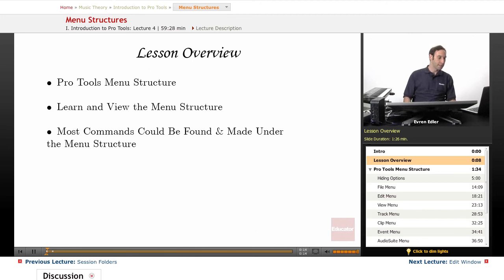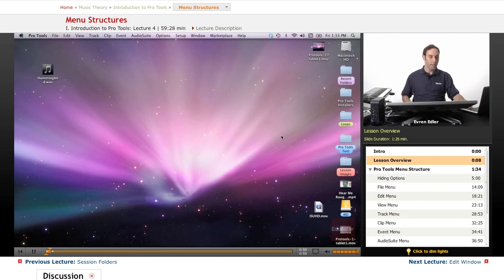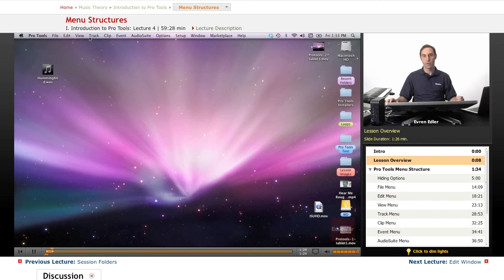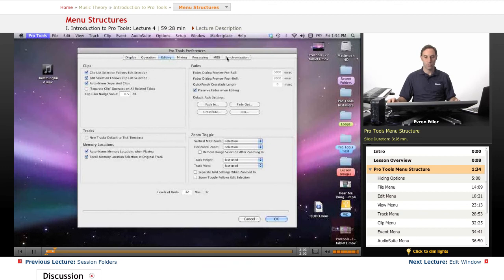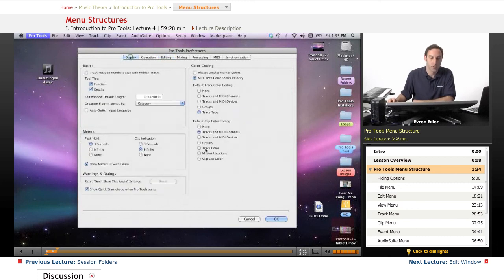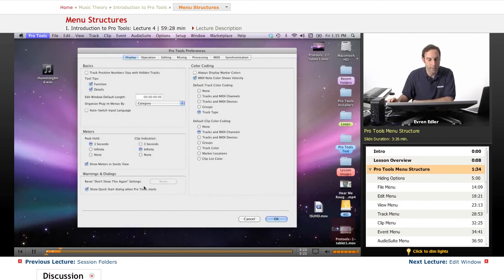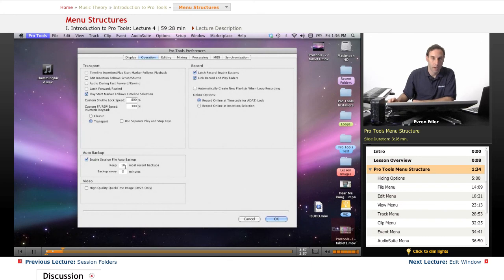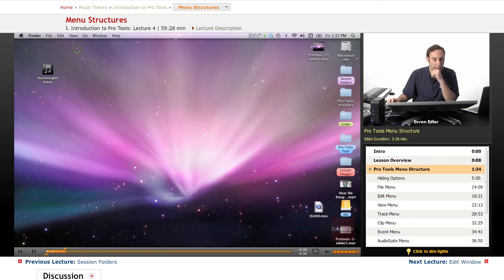Pro Tools - Menu Structures